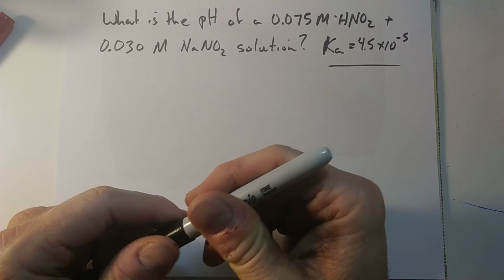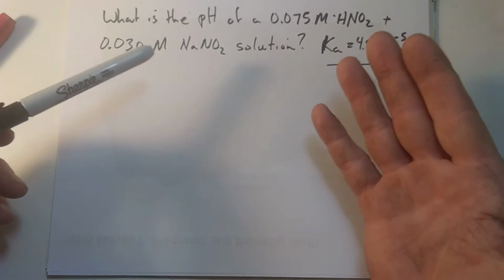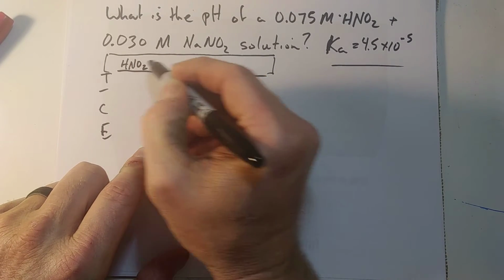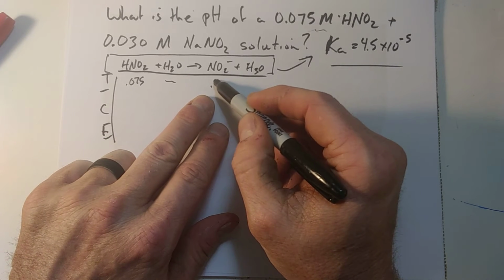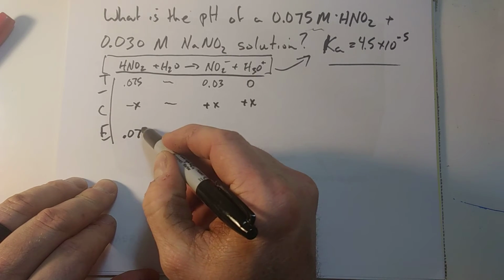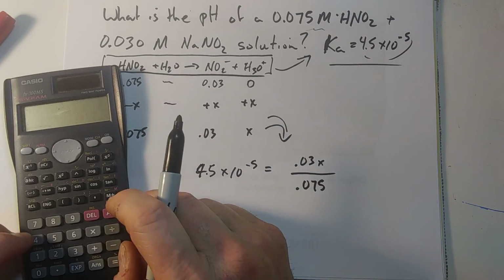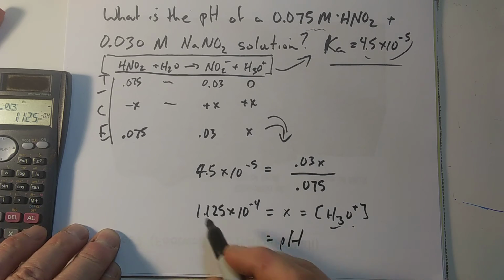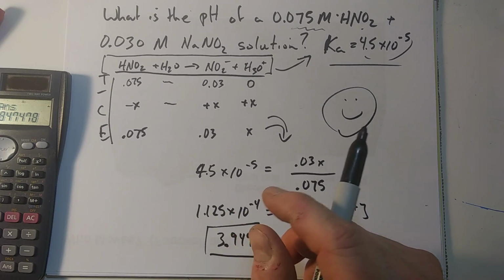pH of a HNO2/NO2- Buffer Solution